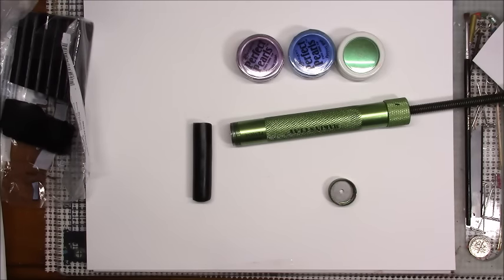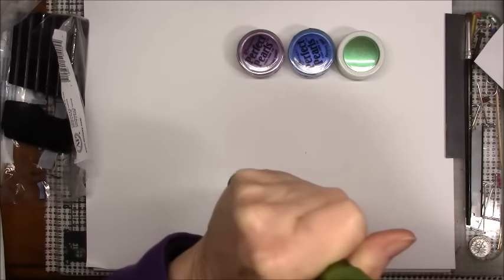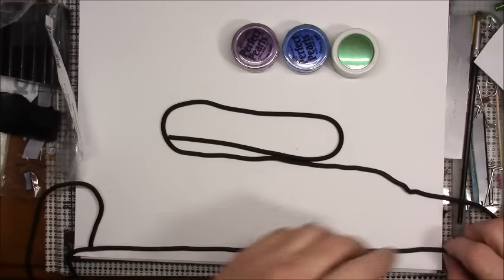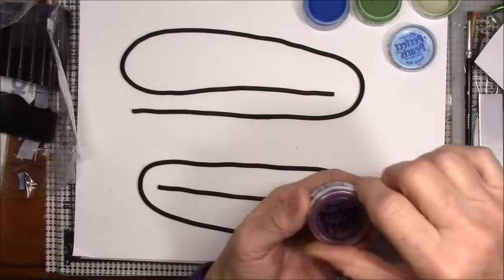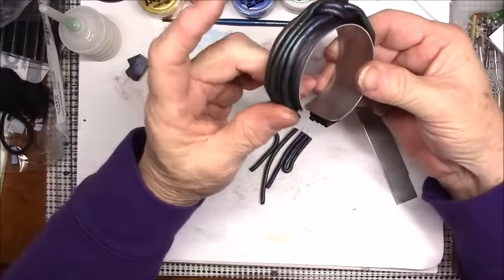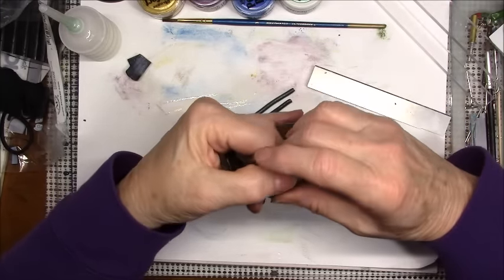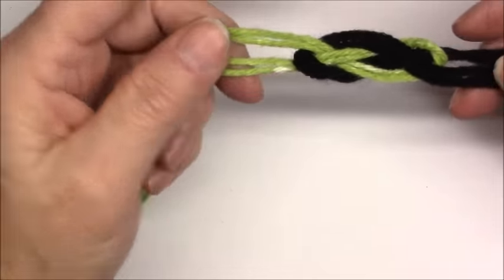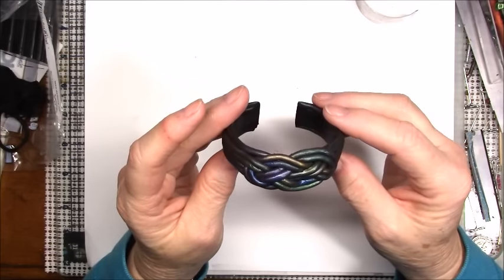Polymer Clay Celtic Knot Bracelet Tutorial